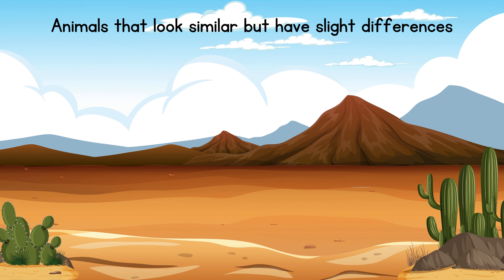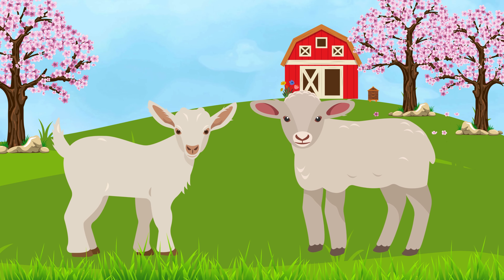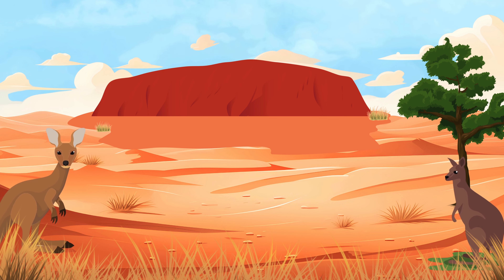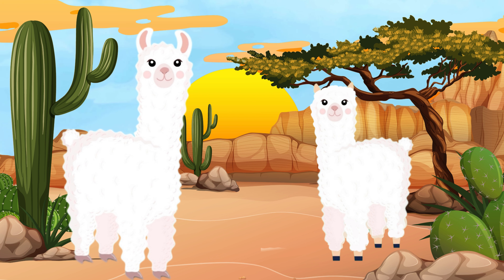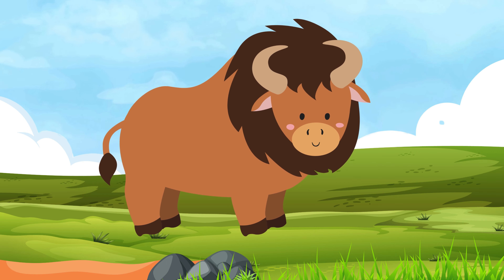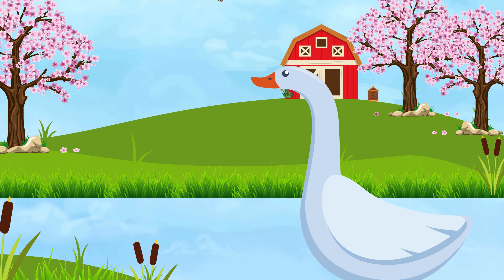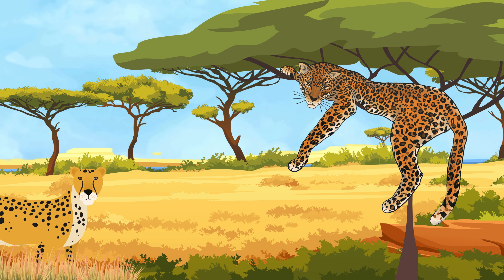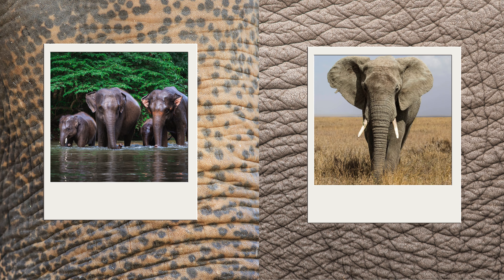What are the differences ? Animals that look a like ! animal sounds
Animals that look a like but are different!
Let's start by going to the desert.

Both camels and dromedaries live in the desert.
The main difference is in how they bump into each other.
 Camels have two humps,
and dromedaries have one
Differences between sheep and goat differ the tails,
 a goat has an erect tail and a sheep a drooping tail.
sheep have curls and goats have a straight coat.
Both wallaby’s and kangaroos are marsupials from Australia with long tails and powerful hind legs.
 The difference is in their size.
 Wallabies are smaller than kangaroos.
 kangaroo jumping around with it strong legs and tail, and carry their babies in a pouch
Llama and alpaca llamas are larger than alpaca, There is also a difference in the size and shape of the ears. Llamas are larger and have longer, curved ears resembling bananas. While alpacas are smaller with shorter, straight ears.
Animals that look a like swan and goose Their necks are different sizes swans have longer necks and are more graceful and geese have shorter necks
Crocodiles and alligators are large reptiles with armored bodies and powerful jaws. you can tell Then it is a crocodile. In addition, alligators have a wide U-shaped mouth, while crocodiles have V-shaped noses.
! African elephants vs indian elephants elephants are large animals with tusks and long trunks the difference is mainly in the size their ears African elephants have large ears and tusks indian elephants have smaller ears
seals vs sea lions the difference is in their flippers and how they move on land move sealions have large feet which they use for walking on land seals move around more by wiggling their bellies
mule and donkey donkeys and mules both have hoofed feet the difference is in the family background mules come from a father donkey and a mother horsez